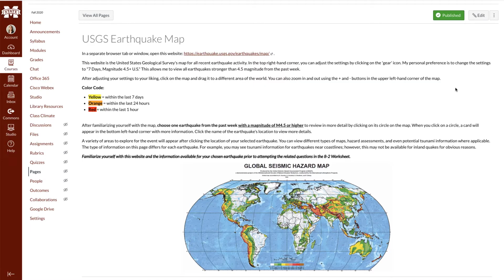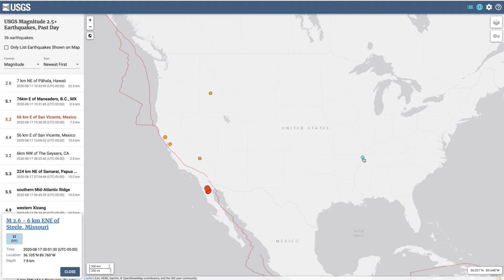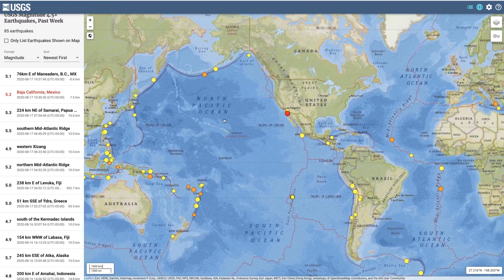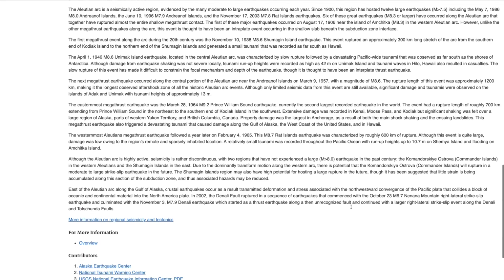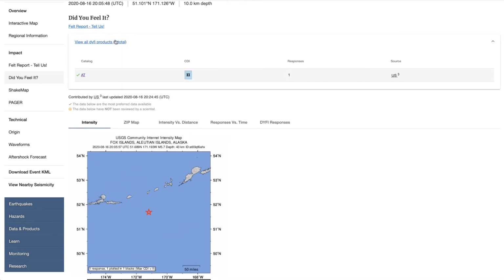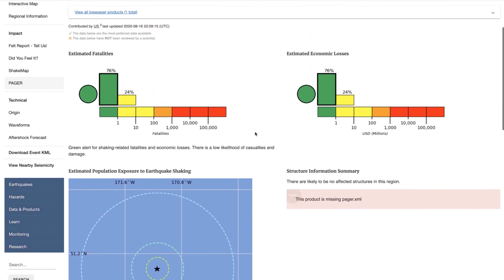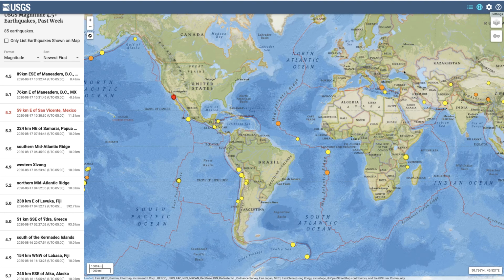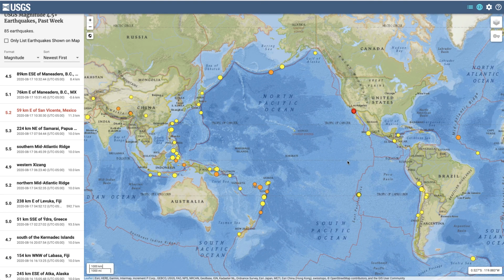USGS Earthquake Map Tour